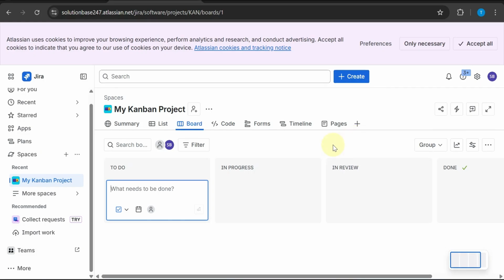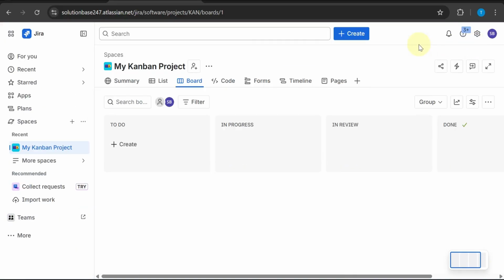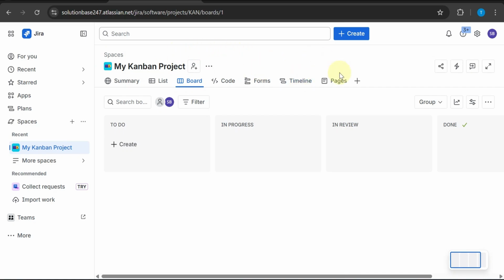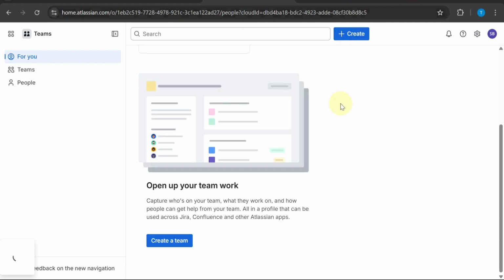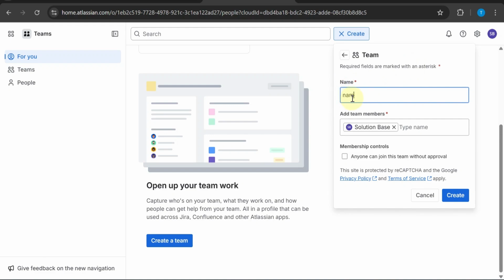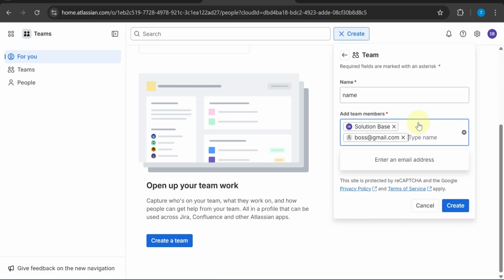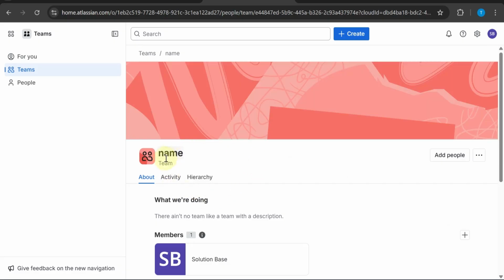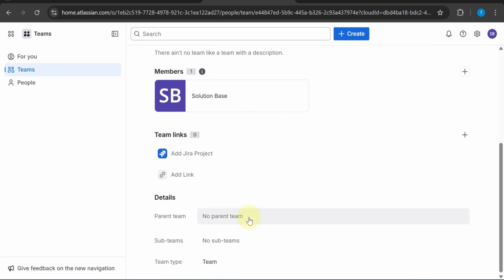How To Create A Team In Jira [2026 GUIDE]